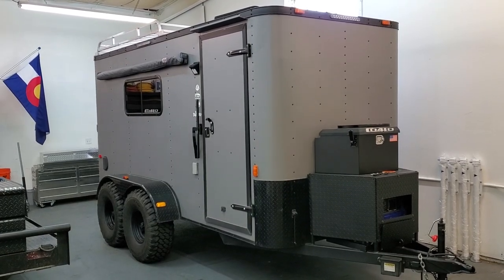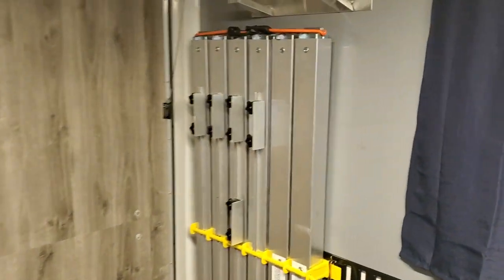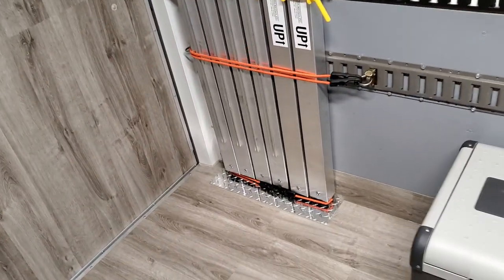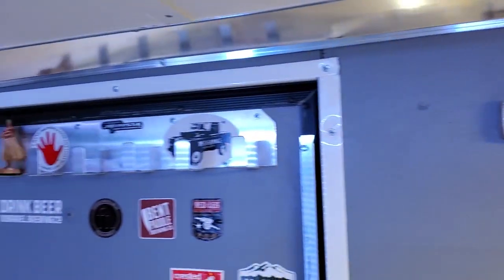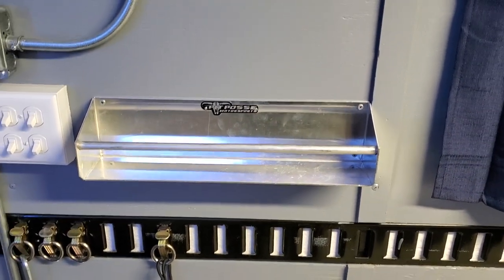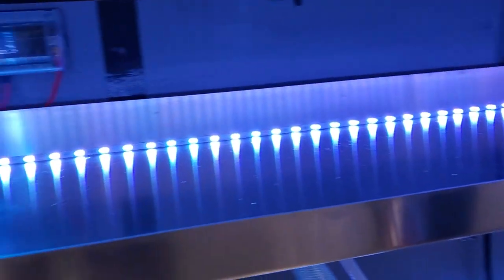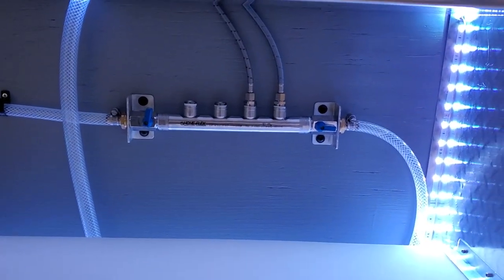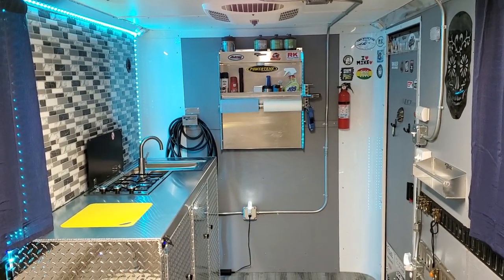Off Road Camper Trailer Inside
Interior walk around.